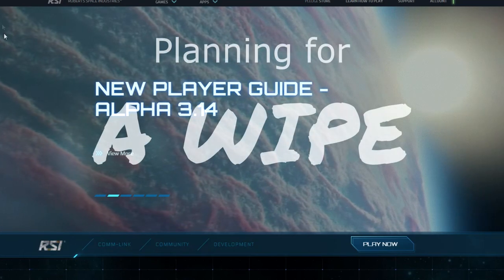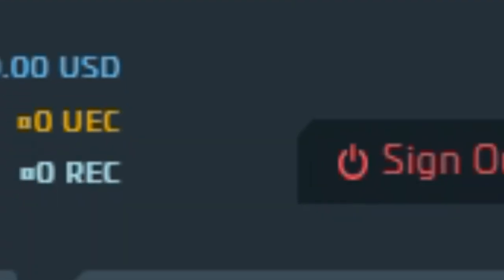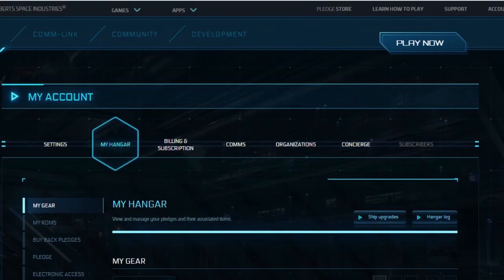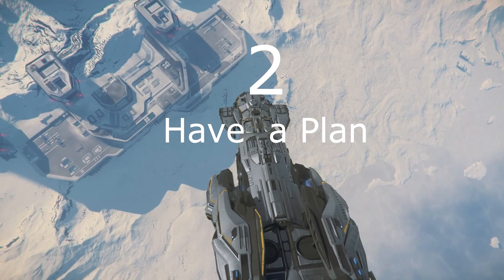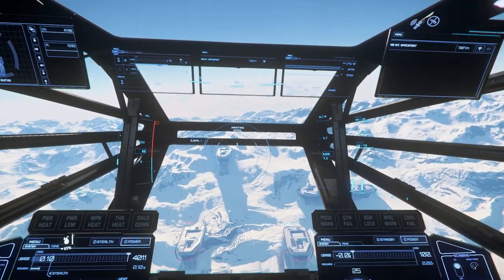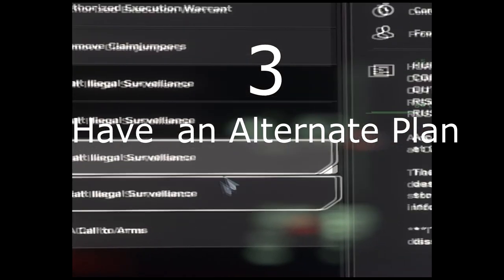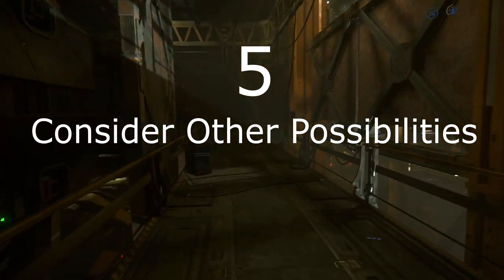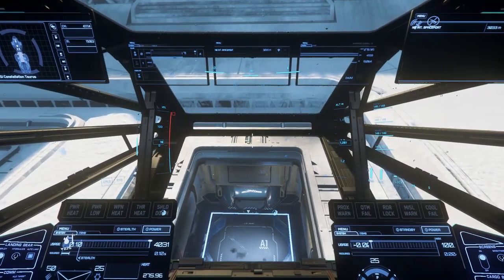Star Citizen, Planning for the Wipe in 3.15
Well, we knew it was going to happen eventually and now we know that eventually will be 3.15...a full database wipe.  That will set everybody back a ways but with planning recovering will be easier.  I talk a bit about what planning for rebounding from the Wipe should include.

0:00 Intro
0:37 What will the wipe mean for you.
2:11 Pick a Plan.
4:00 Choosing a Plan B
4:25 Consider that there might be new possibilities.
4:51 There may be some unusual routes.
5:22 Practice and Refine your plan in the open PTU